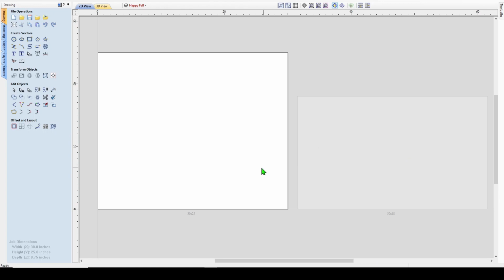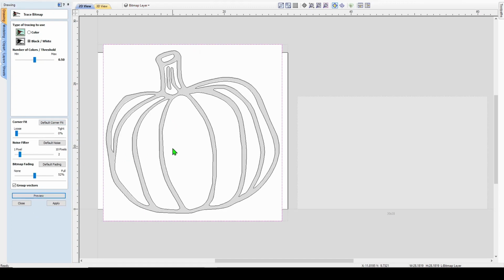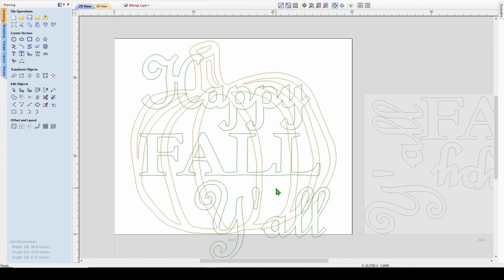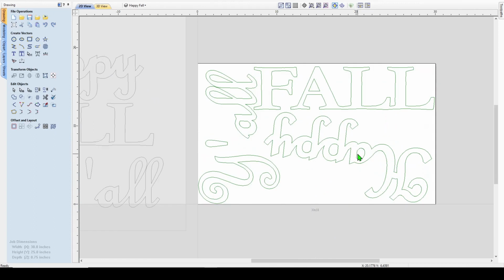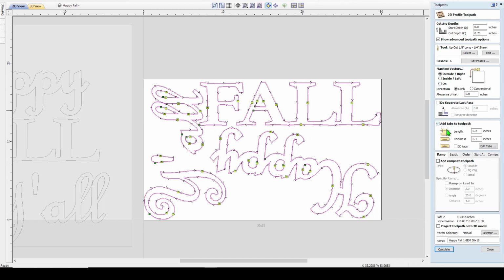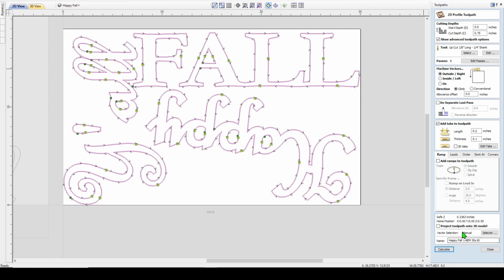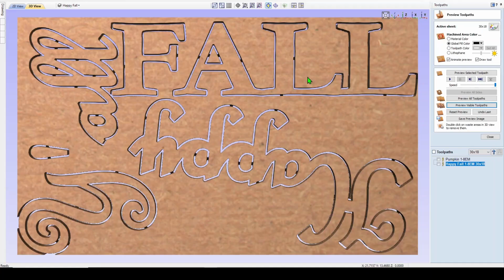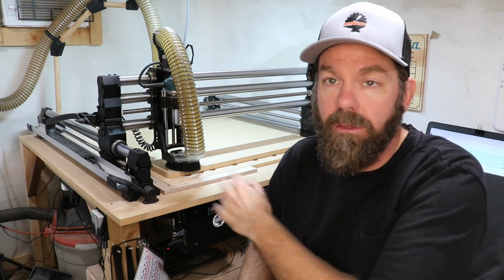Designing and Carving a Fall Decoration. VCarve Pro and Onefinity CNC. LASER engraved bonus.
Wood Working-
Perma-Grit Sanding Block Long
Perma-Grit Sanding Block Angled
Perma-Grit Tool Set
Cubitron 2 Sanding Discs
Cubitron 5" Starter Pack
Cubitron 6" Starter Pack
Sanding Disk Storage
The Best Blutooth Hearing Protection
CA Glue with Activator

Tools-
Festool Sander
Festool Hard Sanding Pad
Festool Dust Hose Adapter
Wagner FlexiO 5000
JessEm Dowel Jig
Bora Parallel Clamps
Fastcap 16' Tape Measure
Set Up Bars
Dubby Left Side Crosscut Sled
Dubby Right Side Crosscut Sled
Dubby Right & Left Combo. SAVE $50

CNC-
Excellent CNC Bit Set
30 Degree V-Bit
15 Degree V-Bit
1/8” Straight Cut Set .125 Shank
Amana 1/4"-1/8" Adapter
1/8" Down Cut Bit .25 Shank
1/8" Up Cut Bit .25 Shank
Keyhole Bit Set
My Favorite Double Sided Tape
Nieko Stainless Steel Digital Caliper

The activities in this video can be dangerous. If you are unsure of something stop and get professional assistance.